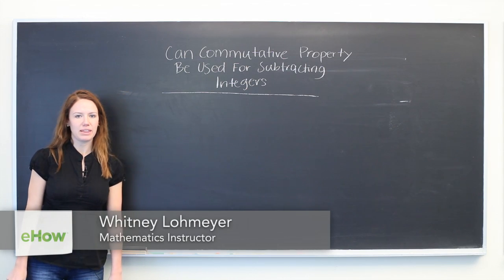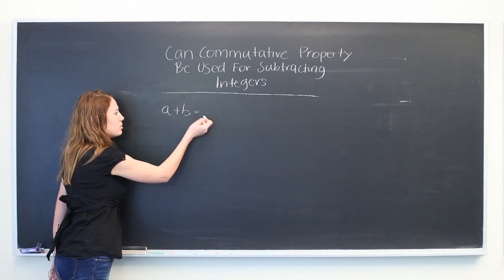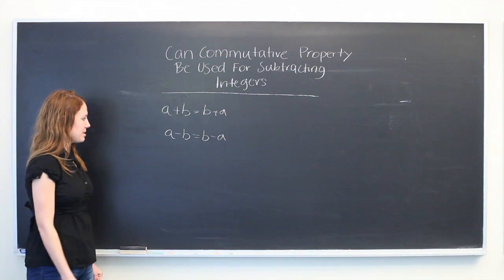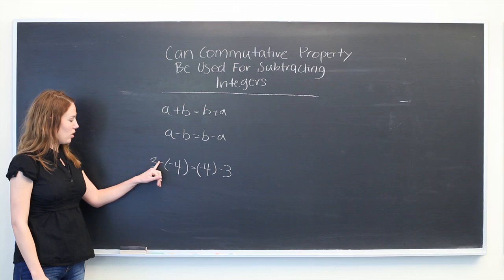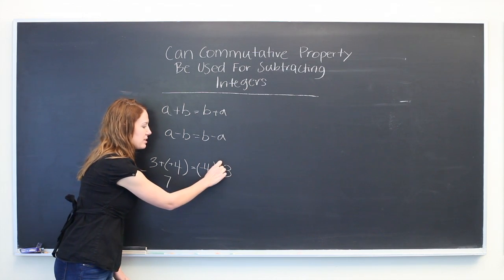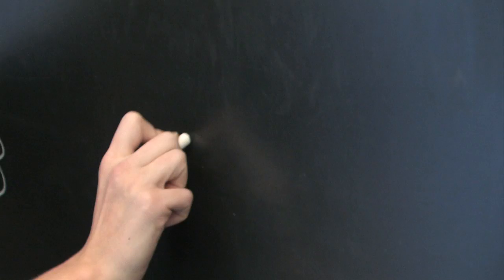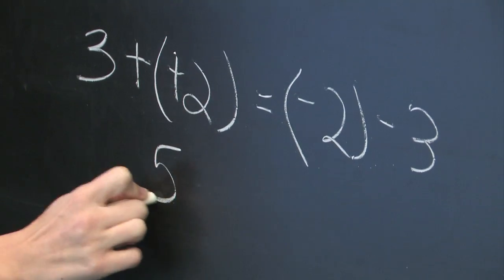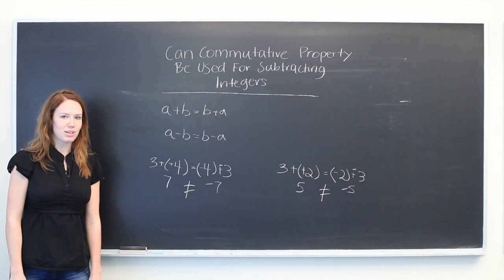Can the Commutative Property Be Used for Subtracting Integers? : Mathematics: All About Integers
The commutative property is used in a variety of different types of math problems. Find out if the commutative property can be used for subtracting integers with help from an experienced math tutor in this free video clip.